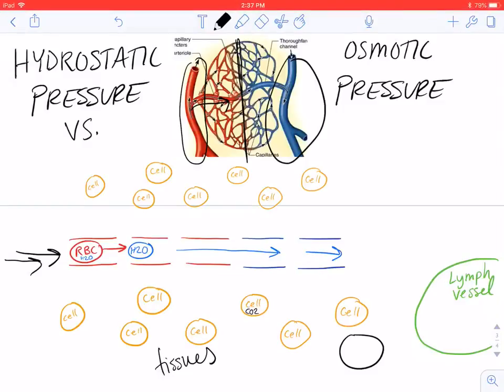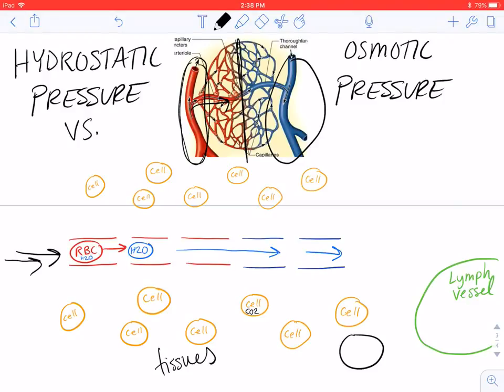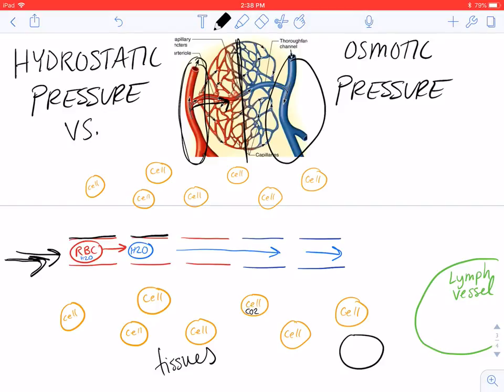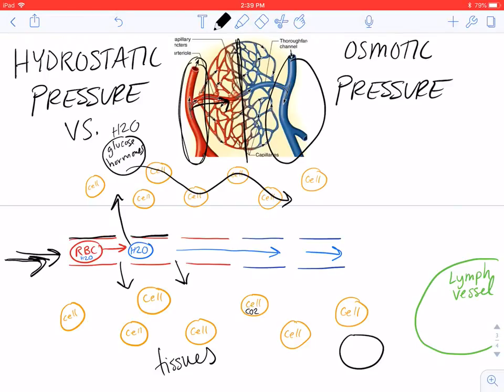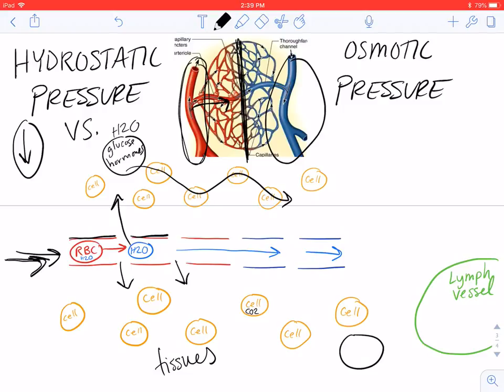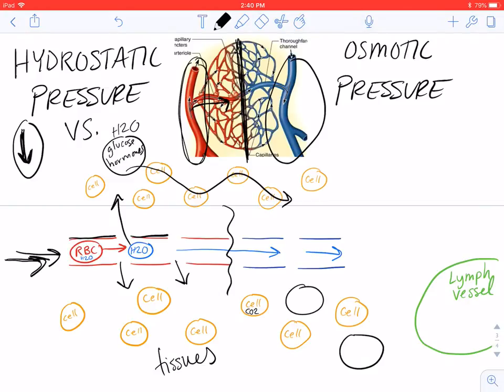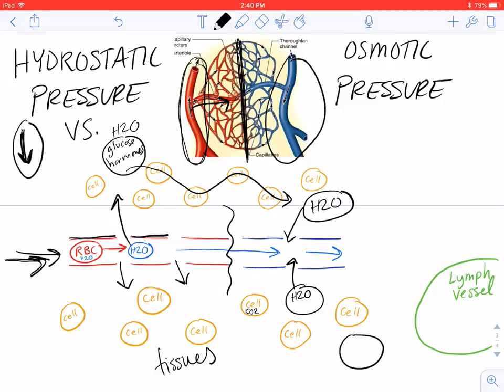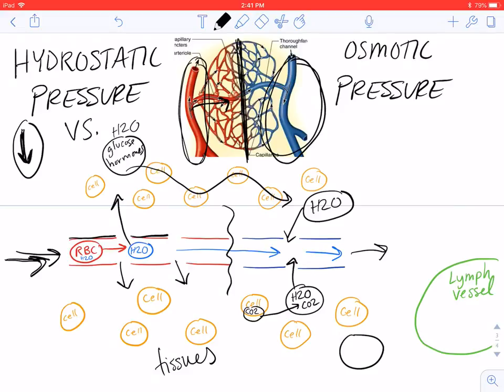Hydrostatic pressure vs. Osmotic pressure in Capillaries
**PLEASE “LIKE” IF THIS WAS HELPFUL AT ALL, THK U!**
College human physiology class topic, blood vessels. This video explains to the best of my knowledge, how hydrostatic pressure and osmotic pressure work together in human capillaries.